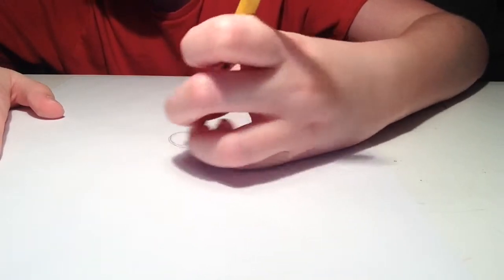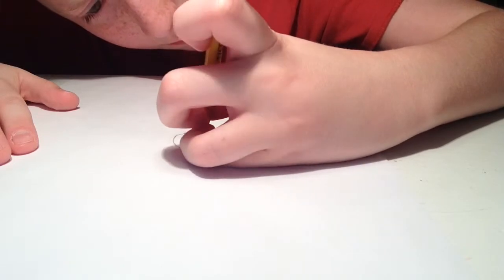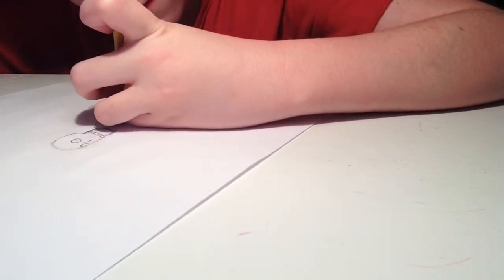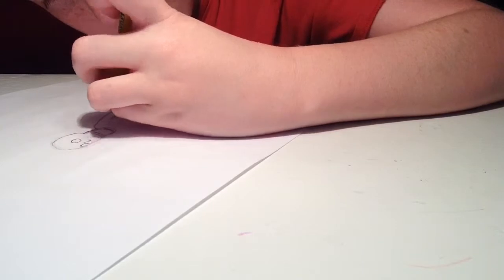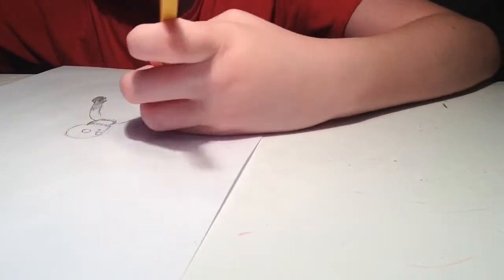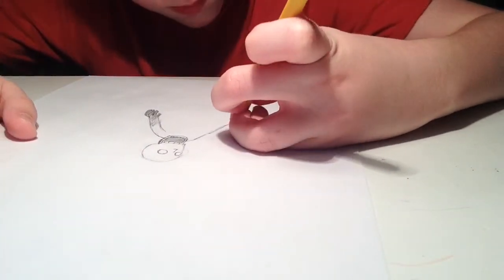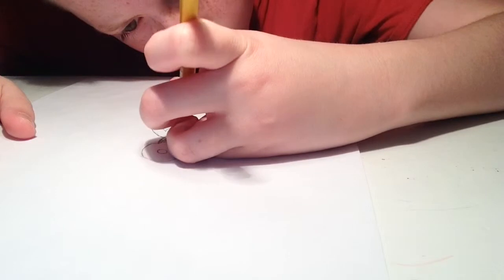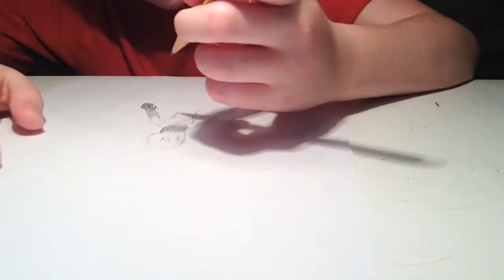SpeedArt, man.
Speed drawing of SCP-096